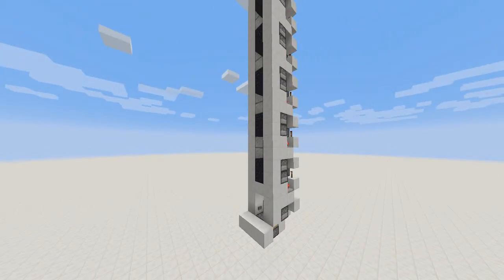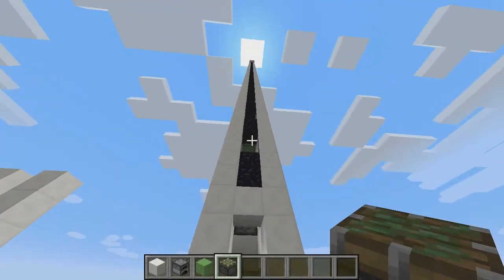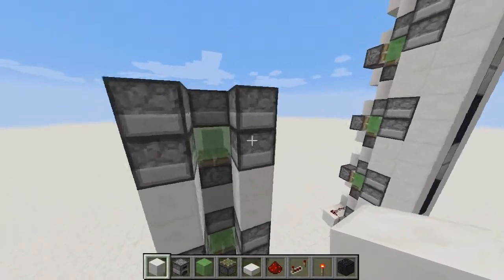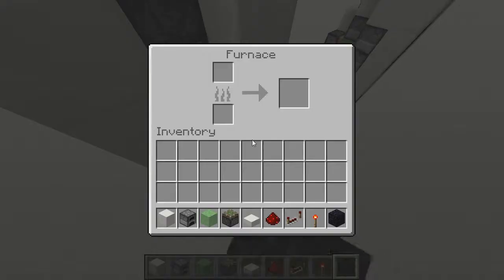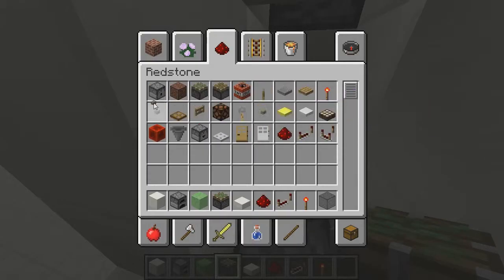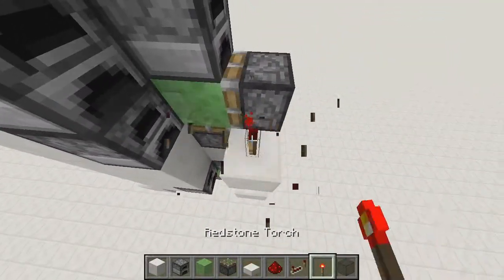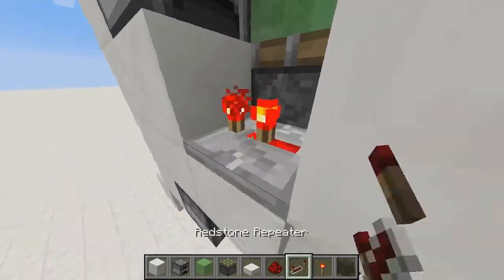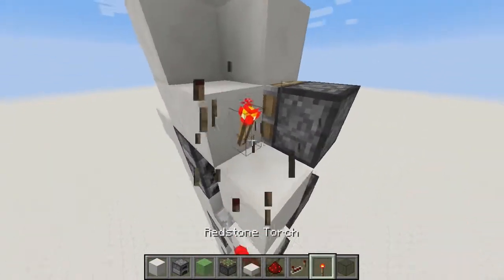[Tutorial] The best elevator EVER in Minecraft! (1.8 snapshots) [20m/s | 6 block footprint]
NOTE: After uploading I believed for a while that this design is unreliable. However, it seems that as long as you look out the window and not directly up or down, you should be fine! This is presumably caused by hitbox bugs, which ironically this design was meant to not have. It's still much more reliable than other 20m/s designs though!

It's basically all in the title. This is the most awesome elevator design I've seen in a long time. Although I'm biased since I made it myself, it does have a lot of awesome aspects (some of which I forgot to include in the video, including size, speed, looks sort of, resource-lightness (assuming you have a slime farm), simplicity, lack of hitbox bugs, a 1x1 shaft so now alignment, and the ability to go up and down! What more could you want.

Could I get some feedback on the new presentation style by the way? :D If you like it, why not like the video!

Oh and I think I forgot to mention that obviously you need the latest snapshot. That's important. :P